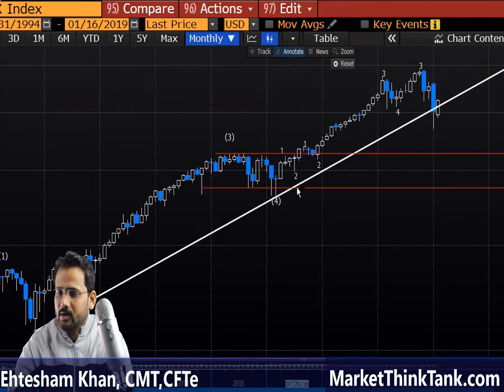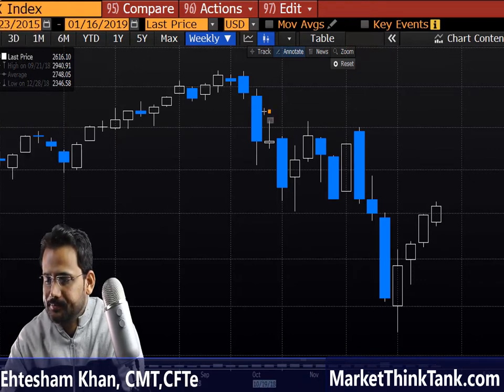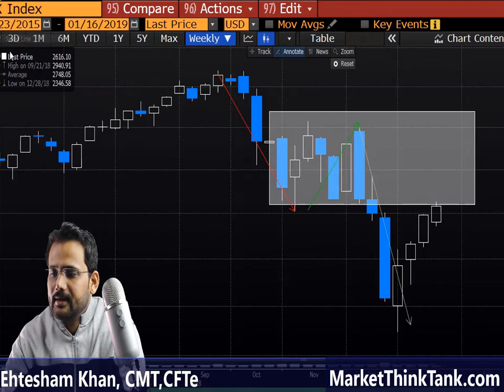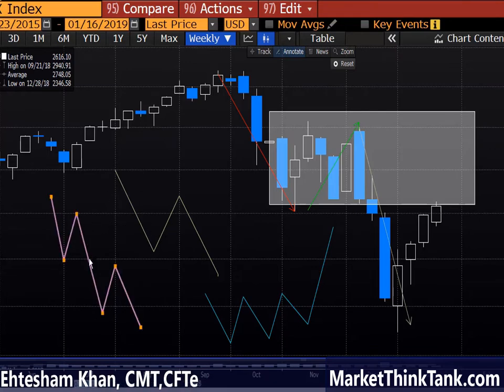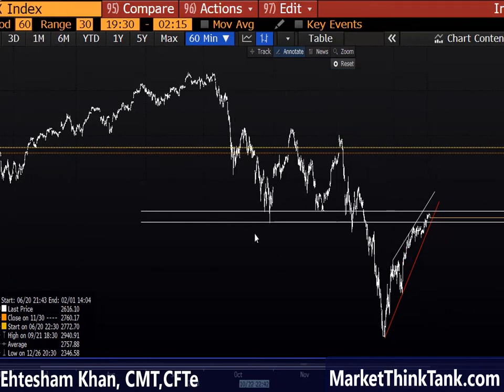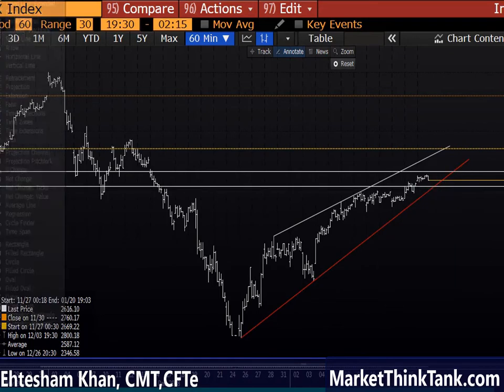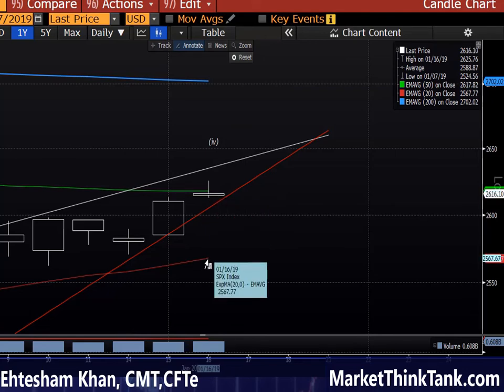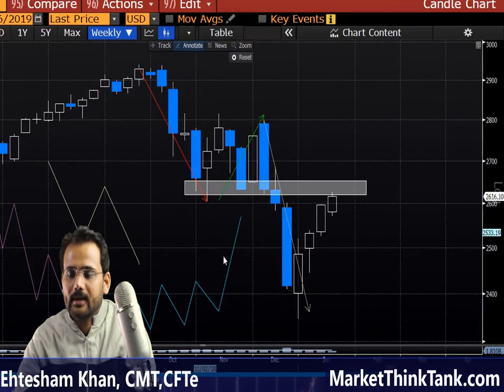S&P 500 Elliott Wave Analysis | Is S&P500 Going to Rise or Fall?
Ehtesham Khan, CMT, CFTe presenting the latest market developments and trends, most probable trade setup and advanced Technical Analysis.